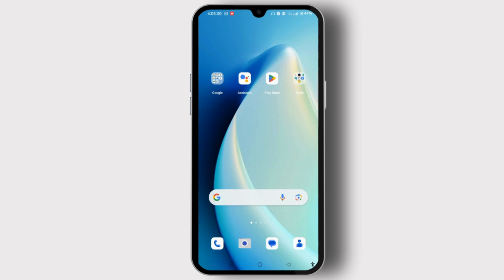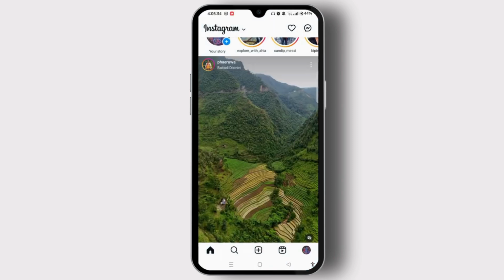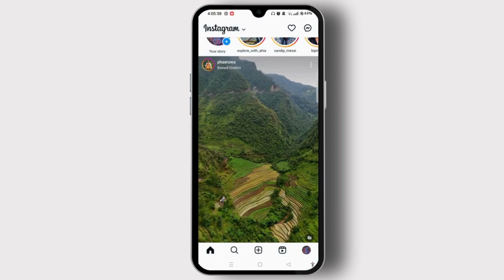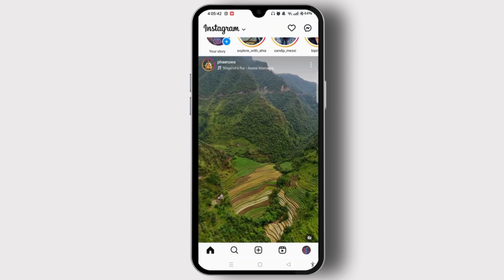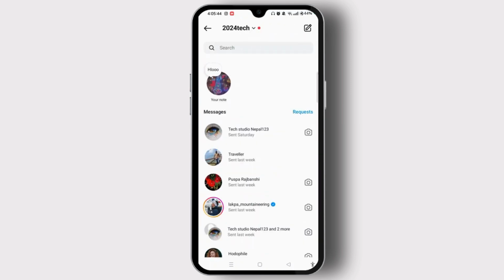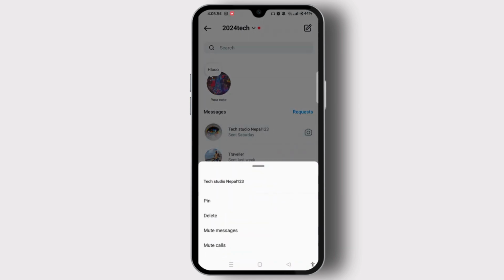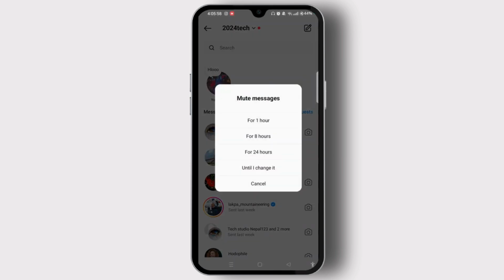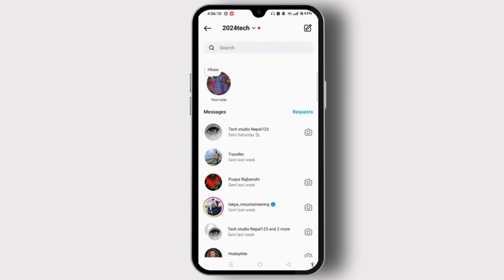How to Mute Instagram Chats and Messages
Learn how to mute Instagram chats and messages effectively with this easy-to-follow guide. Whether you want to mute direct messages or completely silence your Instagram notifications, this tutorial will walk you through the process step-by-step.

In this video, you'll discover how to mute messages on Instagram and manage your chat settings. You'll also learn how to unmute Instagram direct messages and handle other related settings.

Timestamps:
0:00 Introduction
0:20 Step 1: Accessing Instagram Chat Settings
0:45 Step 2: Muting Direct Messages
1:15 Step 3: Unmuting Messages and Final Tips